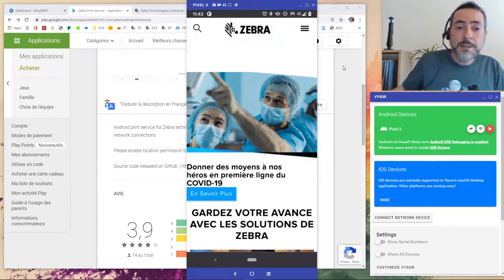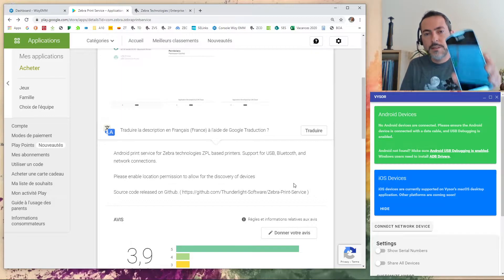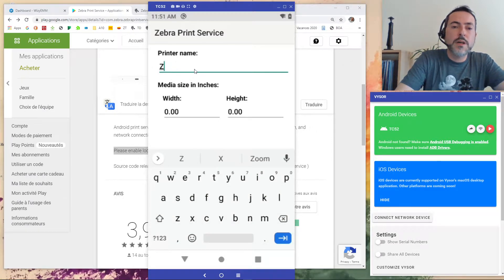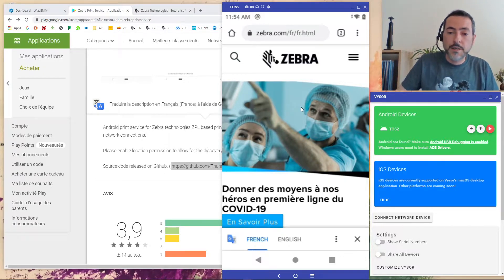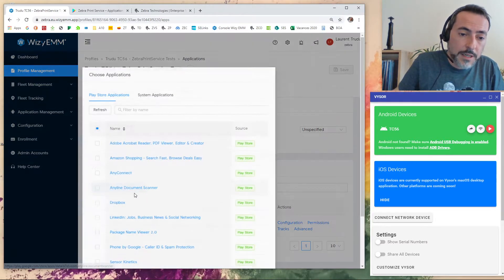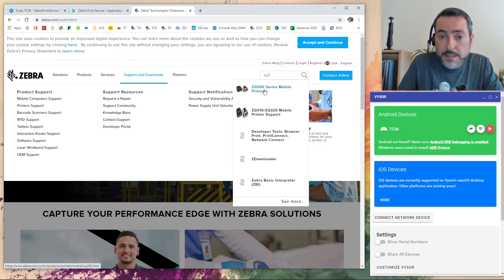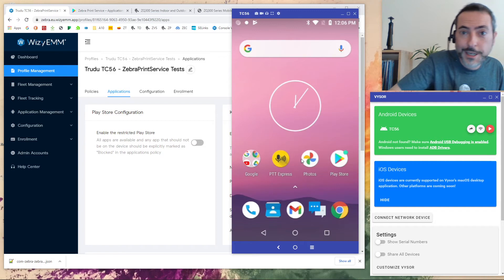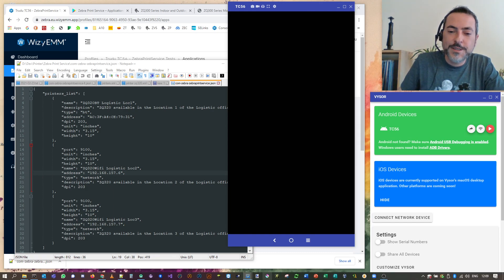Zebra Print Service demonstration, manual setup and managed setup through an Android Enterprise EMM.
This video will present you the Zebra Print Service developed by Thunderlight software, available on the Playstore:

This service act like a generic Android printing driver that allows you to print anything from any application that implements the share to printer capability (Google Chrome, Word, Excel...) to any ZPL or Direct PDF enabled (free on latest linkOS firmware) Zebra's printer:

It can be connected to printers through Bluetooth, WiFi or Ethernet connection.

In this video, I'll cover the usage of the  Zebra Print Service, then explain how to install and setup it, to finish by using an EMM to show how to remotely manage the service.

For the demonstration I'll use a pre-configured Google's Pixel 3 running the latest version of Android 11:

For the manual installation and setup, I'll use a Zebra's TC52 running the latest version of Android 10 and the latest Lifeguard Patch:

For the EMM installation and setup, I'll use a Zebra TC56 managed with WizyEMM software:

If you are a Reseller or an Independent Software Vendor, don't miss the opportunity to register to our partner program for special advantages:

Edit: Found out why the WiFi connection was not working properly. It happened that the IP address was correct but the 4G/WiFi box I'm using prevent clients to exchange data through the port 9100. Which does not happen at work. So if you plan to use Networked printers on port 9100 you should check that your router does not block this port (which I did not ;) one shot recording... as I said in the video)